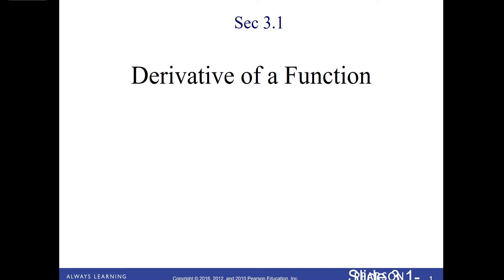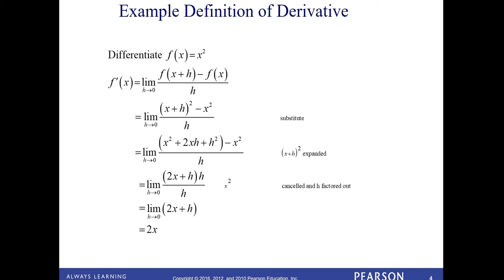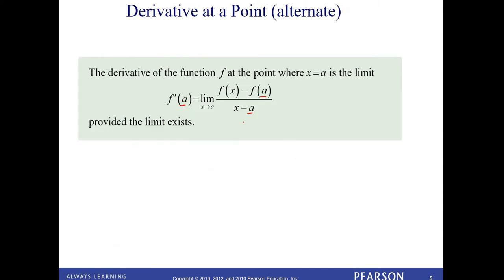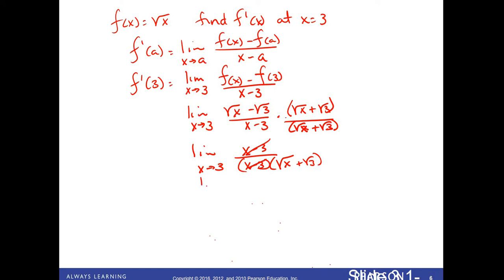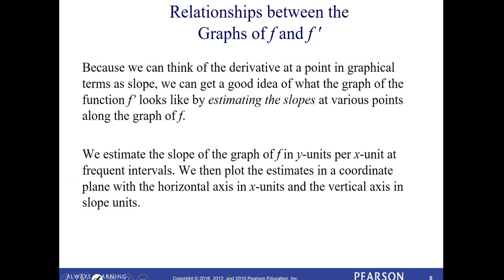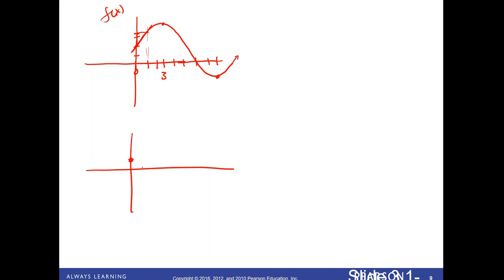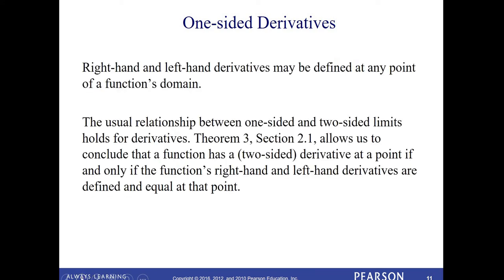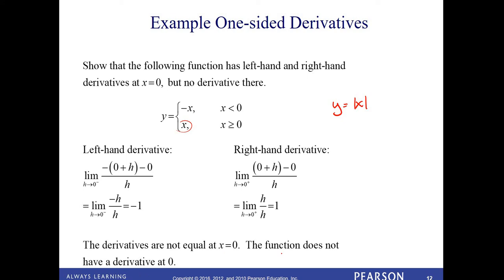Calculus BC Sec 3.1